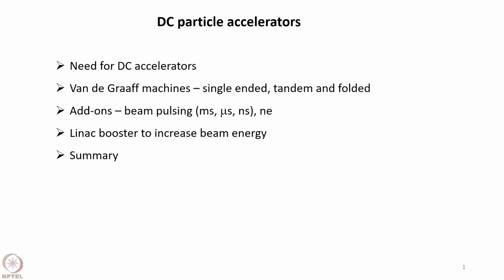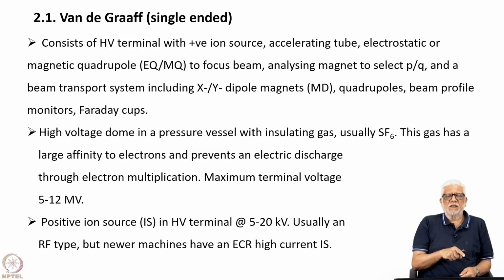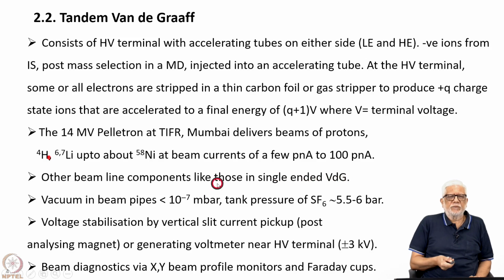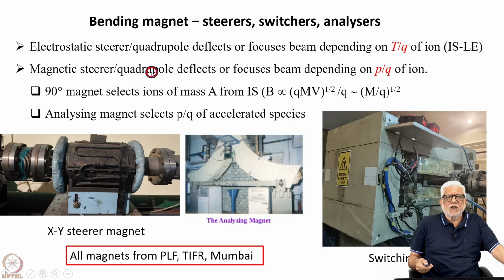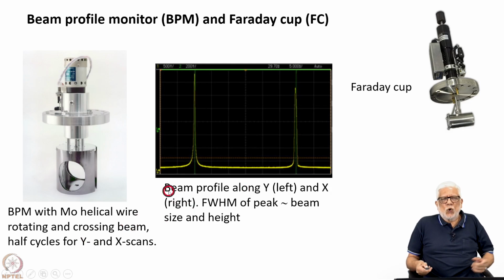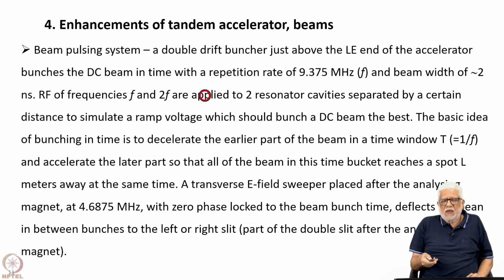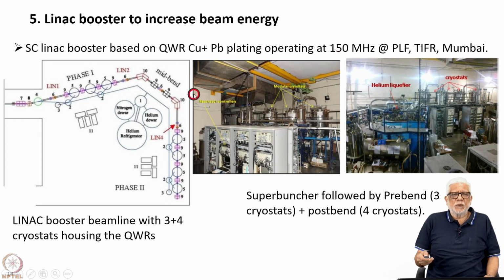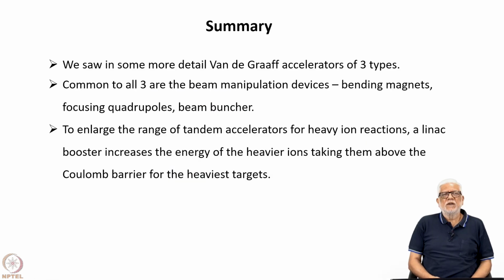Week 3: Lecture 11: DC accelerators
Lecture 11: DC accelerators